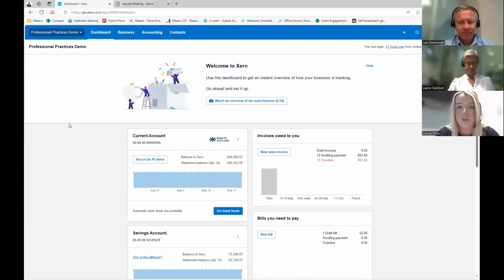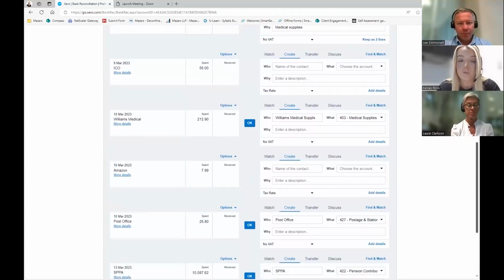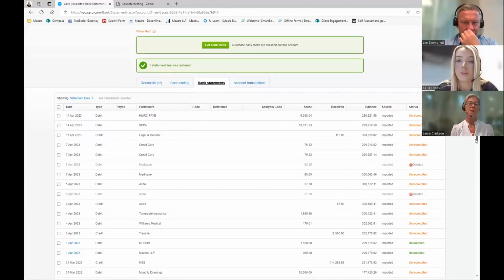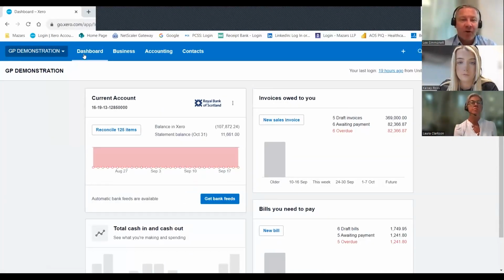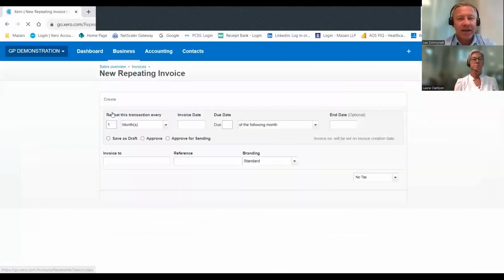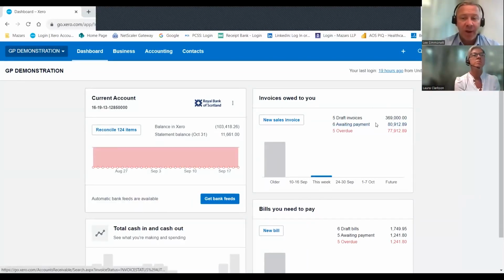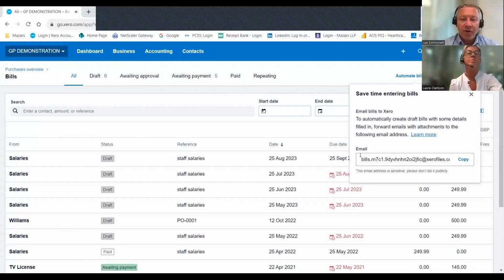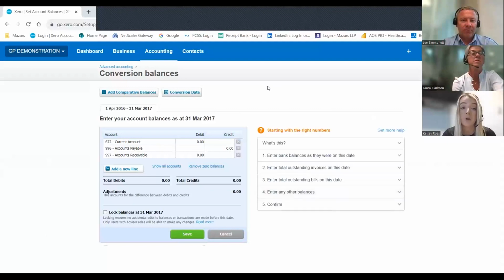Back to basics: our Xero refresher-class - September 2023